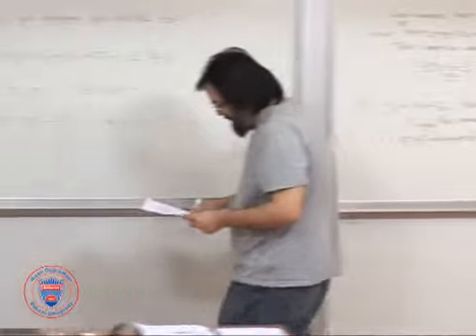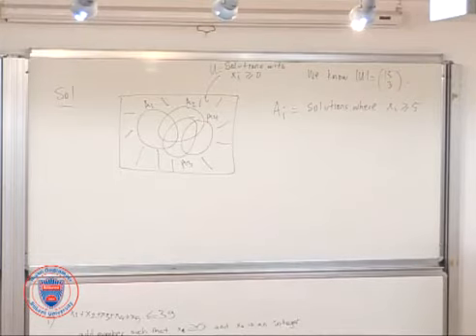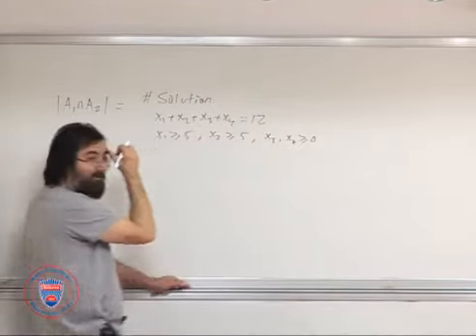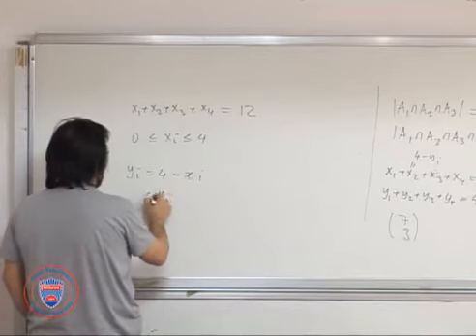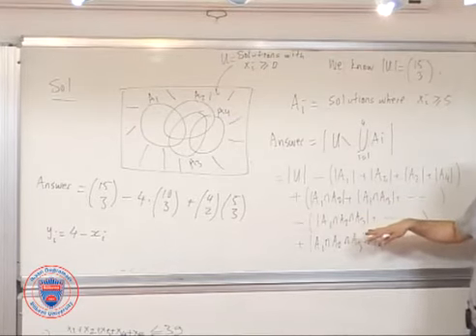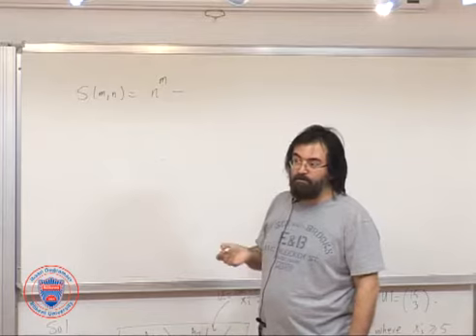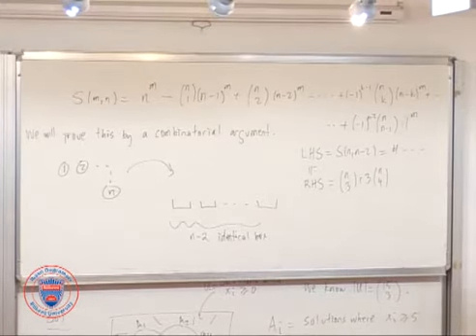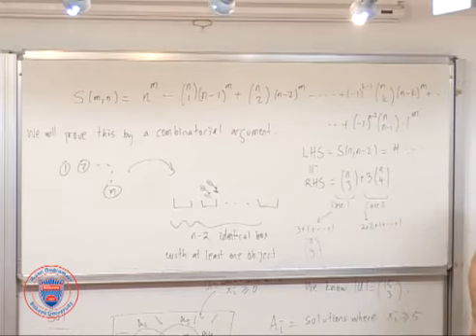MATH 110 Lec 18 Review for Midterm I